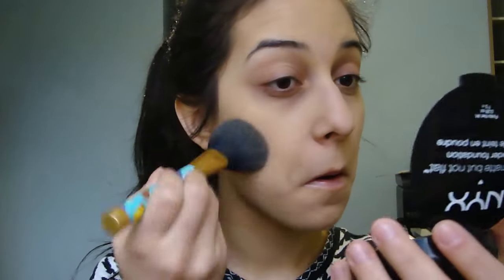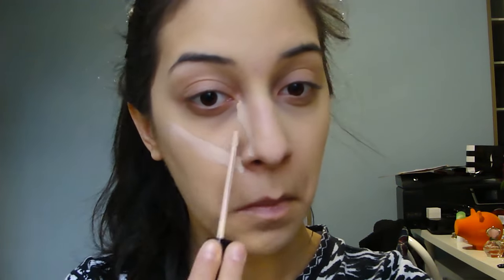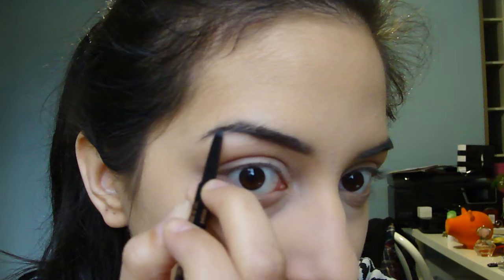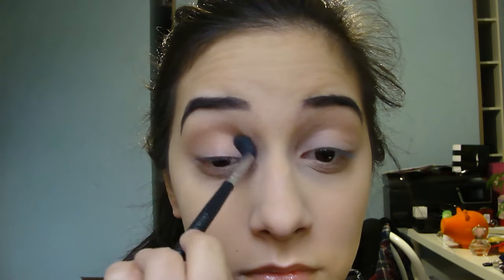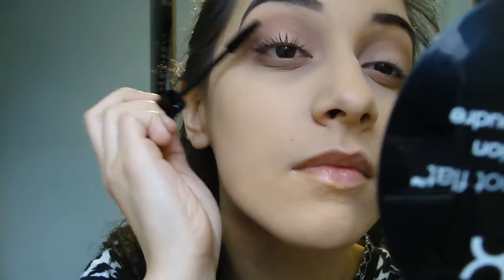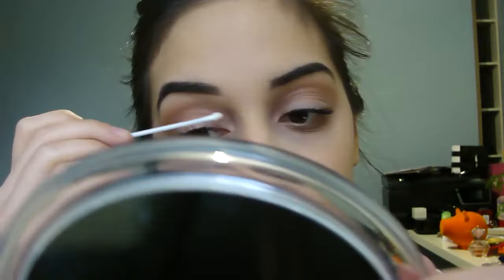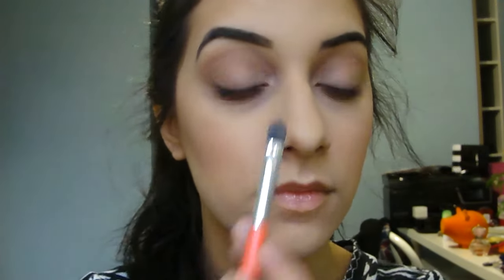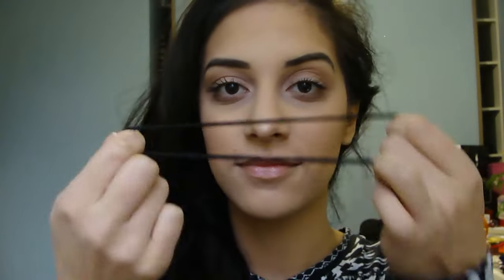Full Face Airport & Travelling Makeup | SAMIAMBEAUTY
Hey everyone!! Thank you so much for stopping by my channel! Sorry again for the delay in videos but I just recently got better from being sick for so long and I also just finished exams, so now my time is more freed up :) I hope you all enjoy this full face traveling/airport makeup look! This is a look I have done recently, when I wanted to put a little bit of effort and not appear so tired.

Music is a J. Cole remix by a friend of mine- Check out his channel here on YouTube: TROOLY

Makeup Details:
Foundation: Nyx Stay Matte but not Flat Powder Foundation in Natural
Concealer: Nyx HD Concealer in CW03 Light
Highlight/Contour: Kat Von D Shade & Light Contour Palette
Brows: Anastasia Beverley Hills Brow Wiz in Dark Brown & Maybelline Great Lash Clear Mascara
Eyes: Sonia Kashuk Eyes on Neutral Palette
Lashes: Mac False Lashes Mascara
Bronzer: Physicians Formula Glowing Nude Bronzer
Illuminator: Vasanti Cosmetics Highlighter Duo in Golden Child
Brushes: BH Cosmetics, Crown Brushes